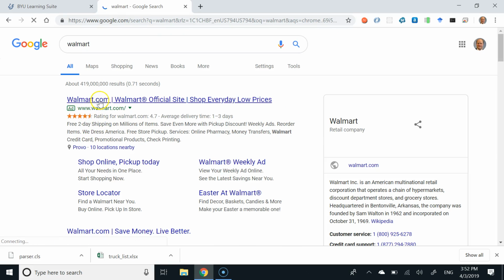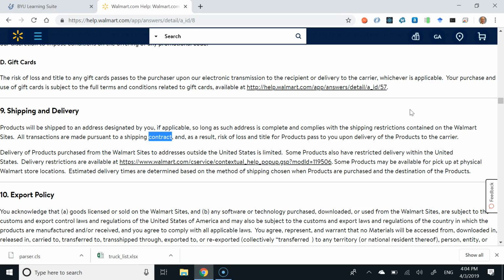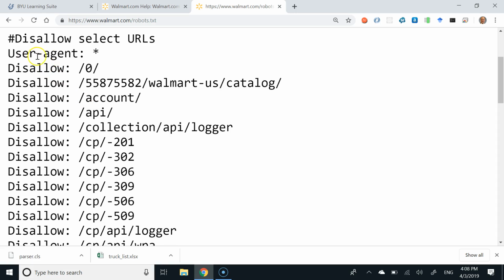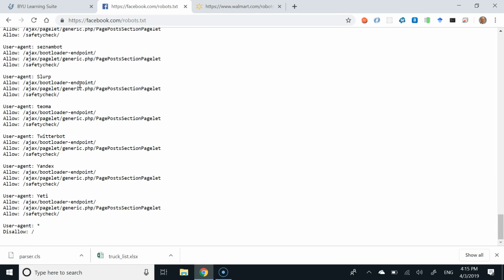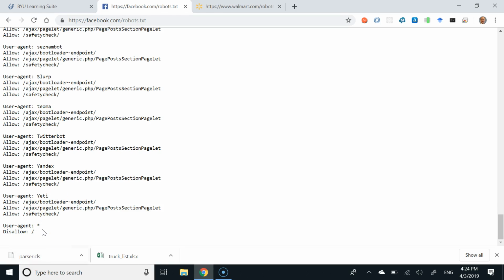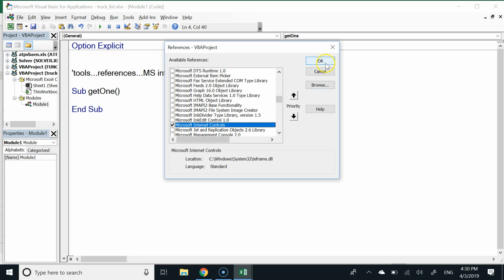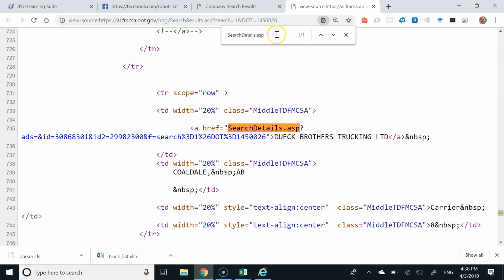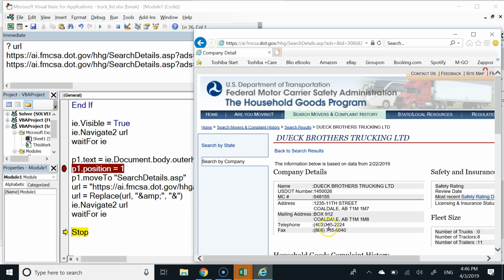Excel VBA legal issues of web scraping